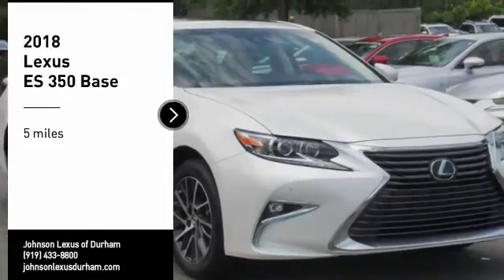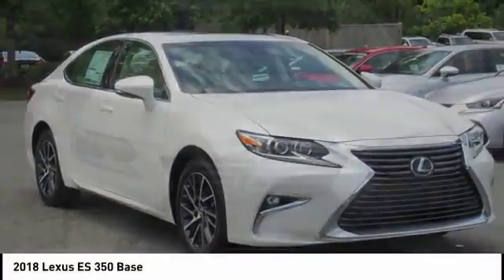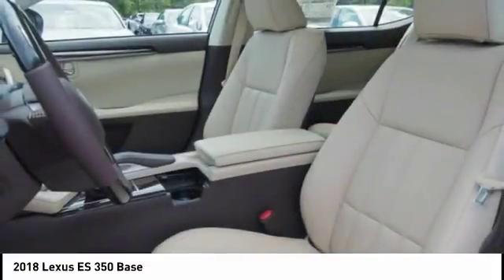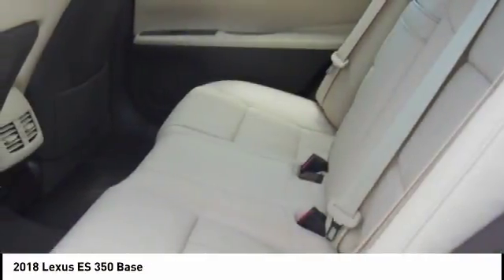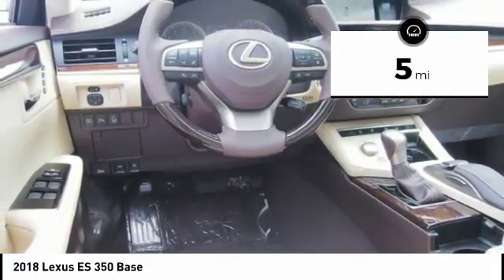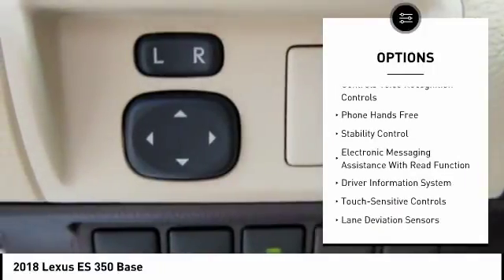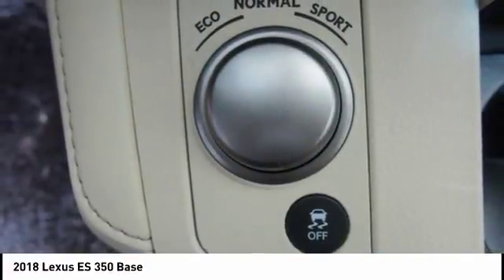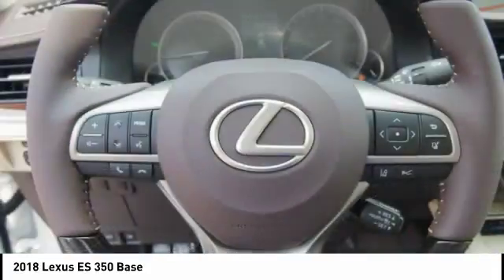2018 Lexus ES 350 for sale in Durham NC